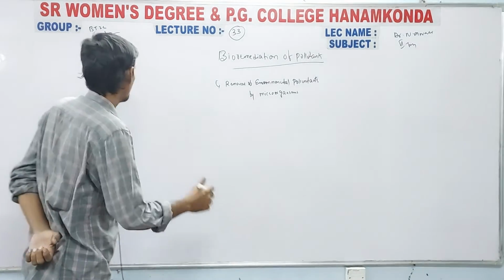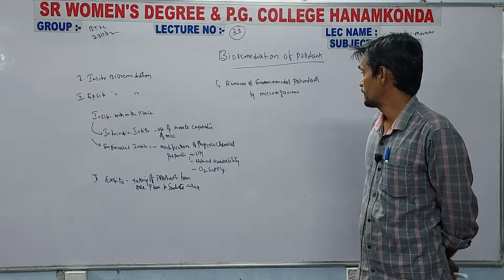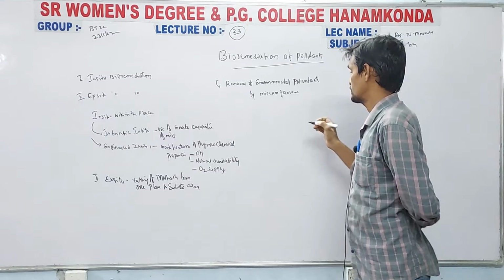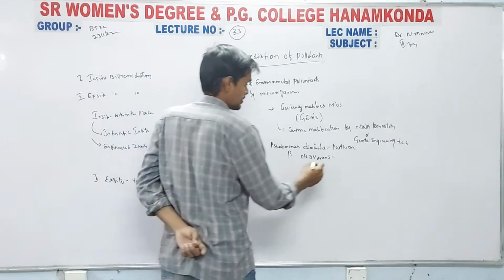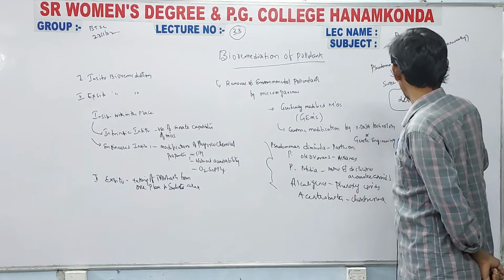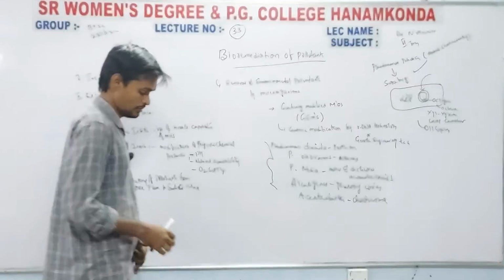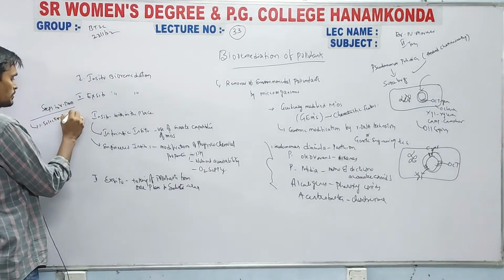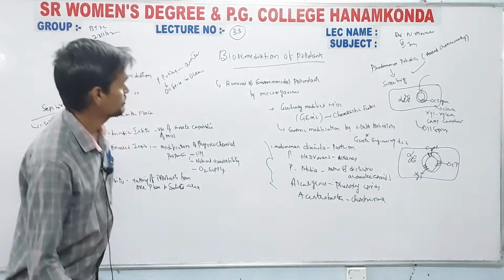Lecture on Biotechnology by Dr.yashodhara&murali (L-33)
L-33, BTZC, 3rd Year, Sem-6, Bioremediation of Pollutants